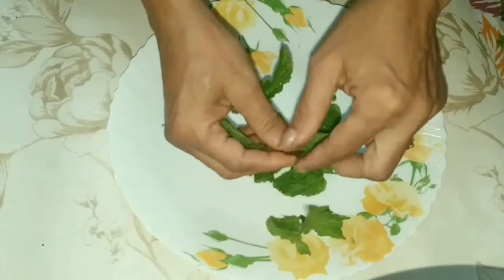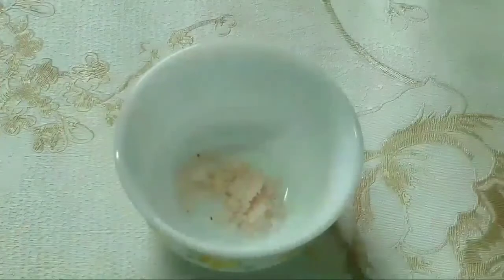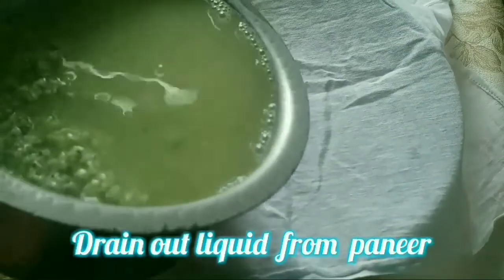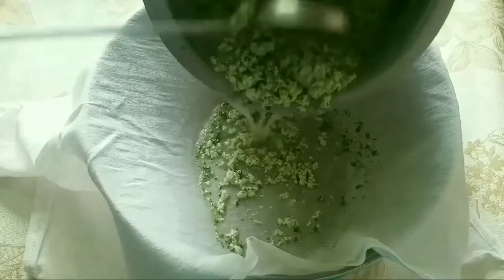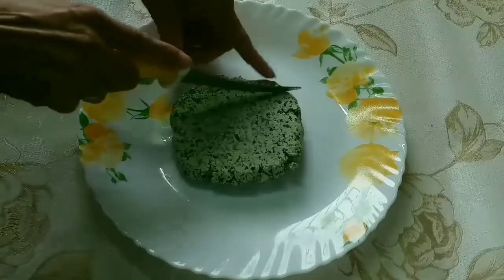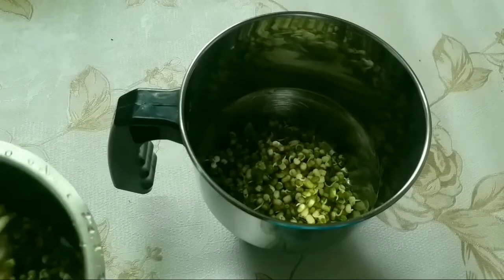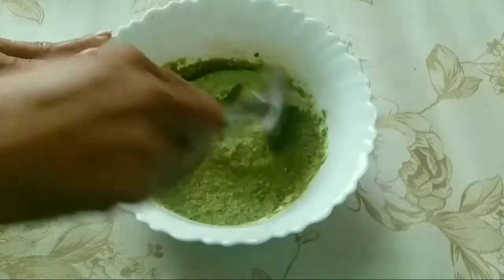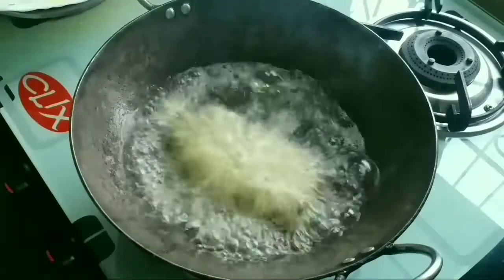Homemade Paneer with Herbs & Spices- Masala Paneer - Indian Cottage Cheese starter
Here you will get to learn how to make mint / hurb flavoured  Paneer  & Paneer starter

Watch this video to find out how to make fresh home made paneer with herbs.

HERBED PANEER

Ingredients

2-3 Green chilli
2-3 garlic
  mint leaves
 coriander
1½ litres full fat milk
  lemon juice

Method
Grind all ingredients
1. Heat a non-stick pan. Add milk and bring to a boil.
2. Grinded  mixture add to the milk. Stir.
3. Add cream, mix well and bring to a boil once again. Add lemon juice, mix till the milk curdles. Add ice cubes and mix.
4. Place a muslin cloth over a large bowl. Pour the curdled milk in it, strain and tie a tight knot.
5. Keep a perforated plate on another bowl. Put the muslin cloth with the curdled milk on it, place a heavy weight on top and set aside for 1/2 hours or till the liquid strains completely.
6. Use as required.

***Paneer  pakoda recipe    *  STARER  *

Green chilli
ajwain,
Jeera /cumin seed
Sprautes
Salt
turmric powder
sesame seed /til
coriender

Method
1. Grind all ingredients
2.deep paneer cubes in paste
3. Deep fry into  oil

I'm on Instagram as @shilpa.kokane.900. Install the app to follow my photos and videos.